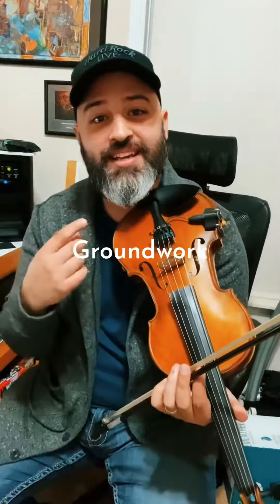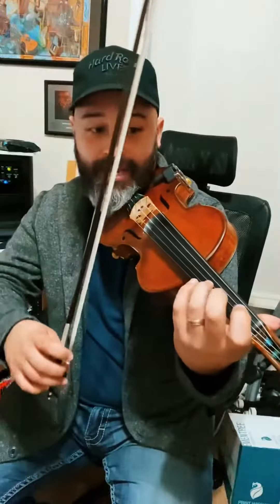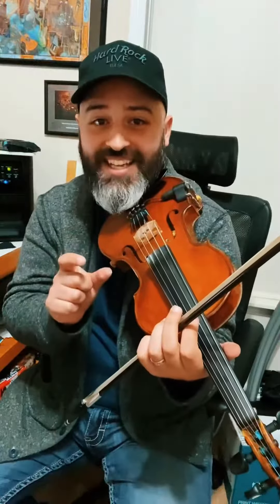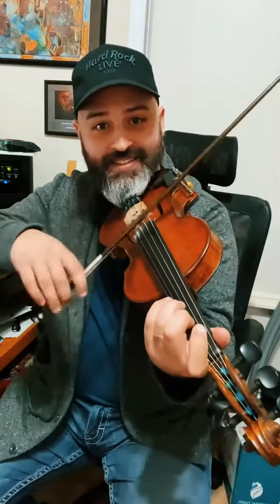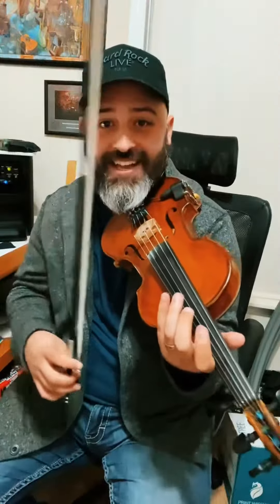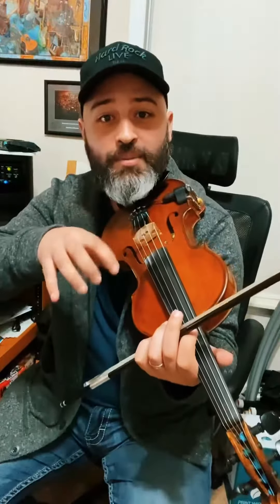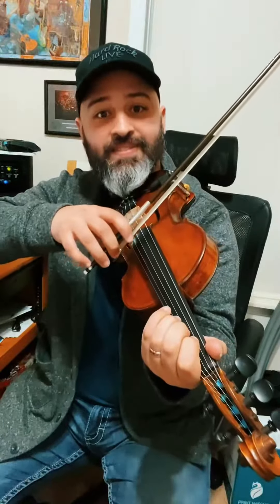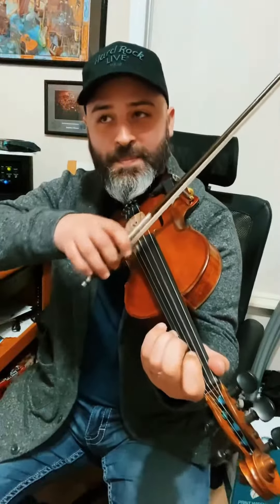The 4G Method to learning Grooves on the Violin or Viola!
THE 4G METHOD!
Use this method to learn play ANY groove with a bow!

1. Groundwork:
Find out what notes you'll be needing

2. Grid:
Take the smallest subdivision from the groove you're learning, and play every note on the grid! Ignoring rests.

3. Ghosting:
Keep the grid going in you bow arm, but only let the bow touch the strings when it suits your groove pattern.

4. Groove:
Add percussive techniques like chop and overall swag to your playing! Stay on the grid, and exaggerate all 3 Gs above!

If you have any questions on any of this, leave it in a comment or shoot me a message about video chat lessons! Let's get you groovin! 🙌🏽🤙🏽💯🎻